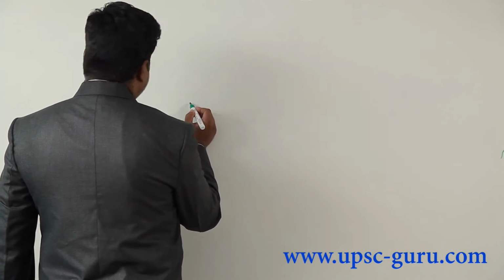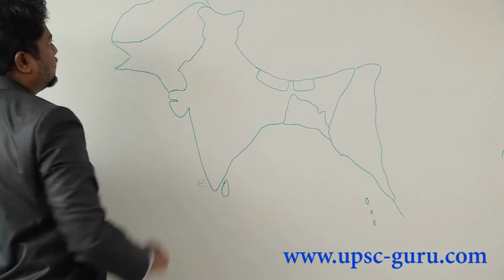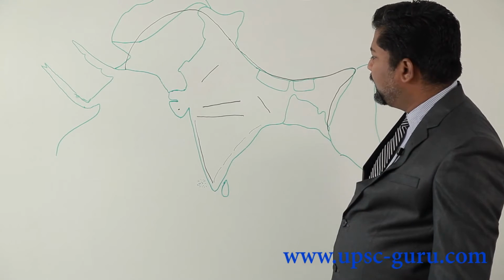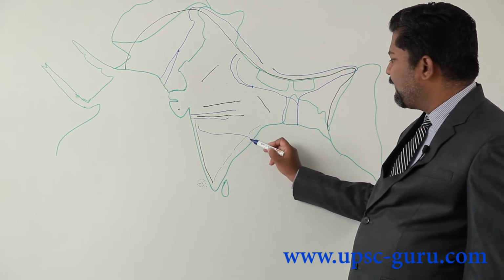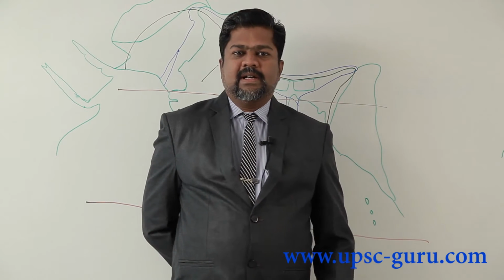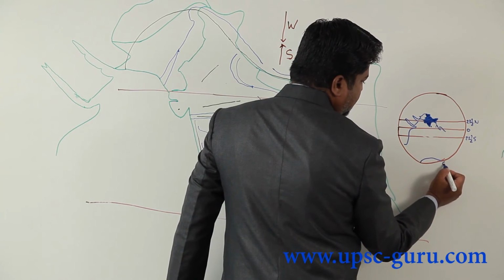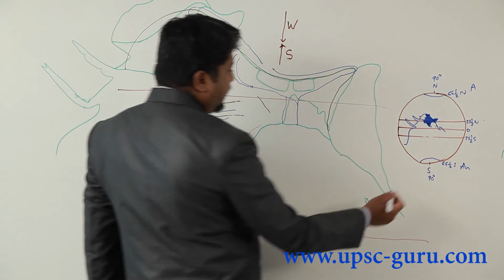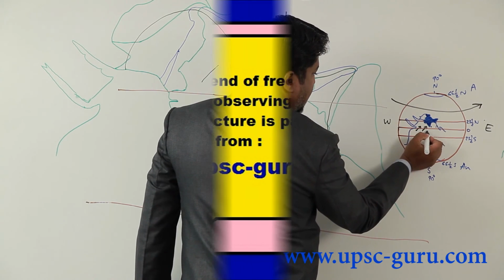UPSC Exam preparation: Rain fall in India.